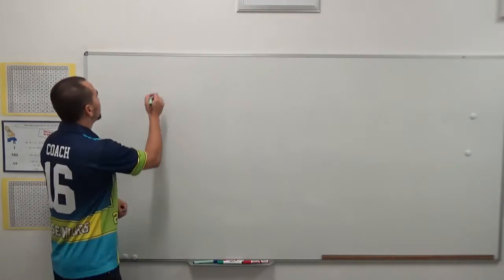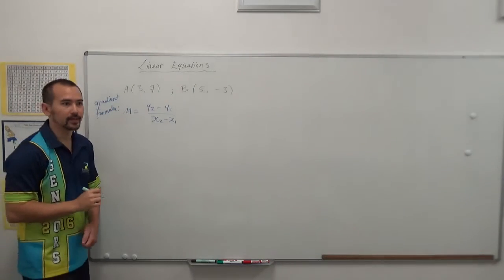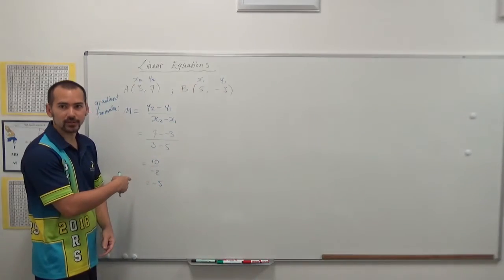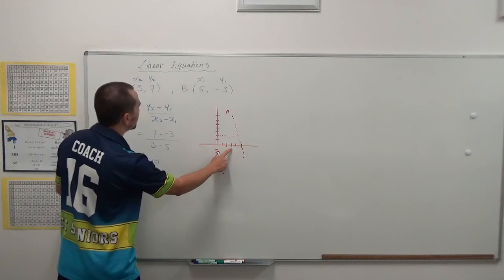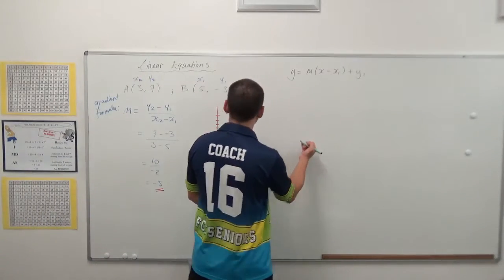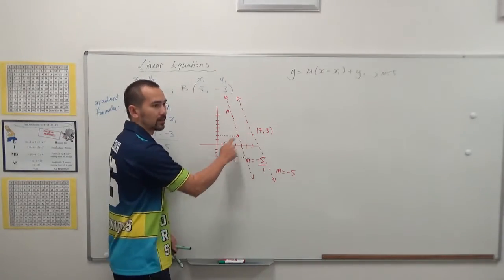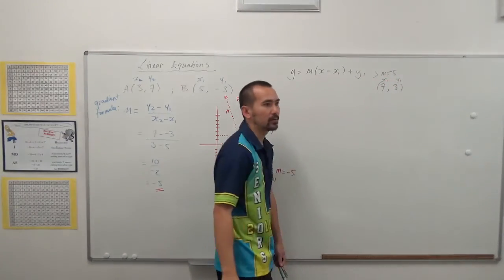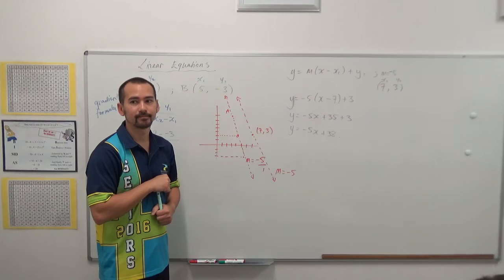slope intercept form 1